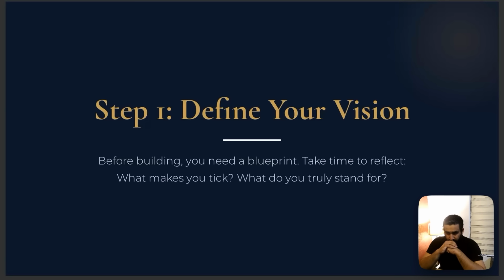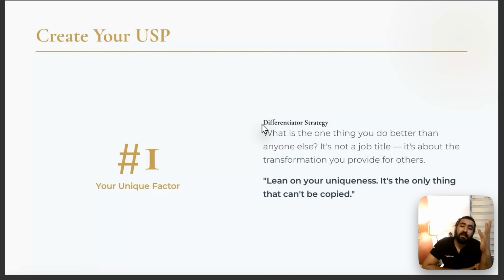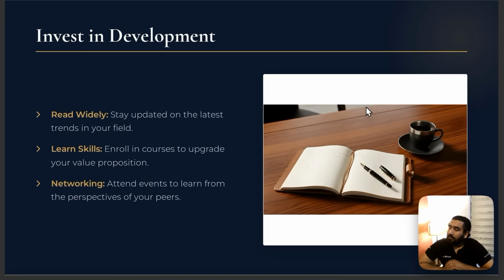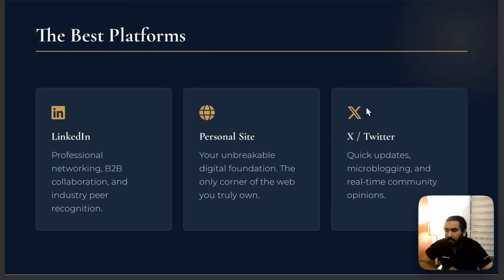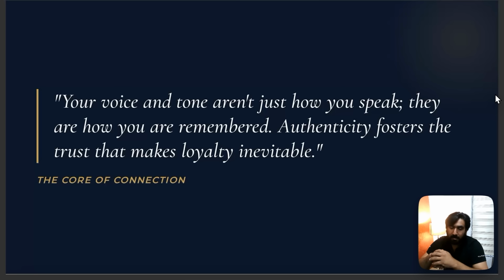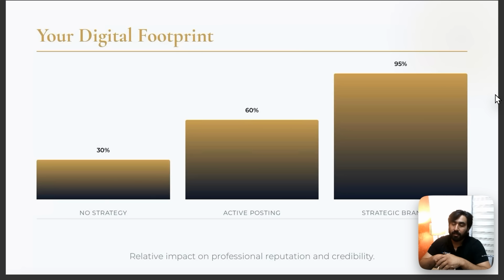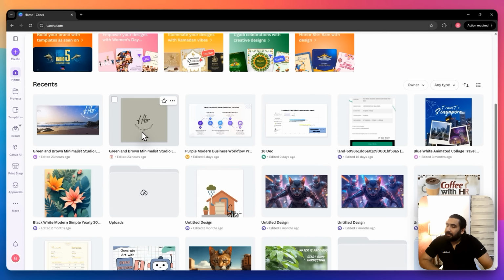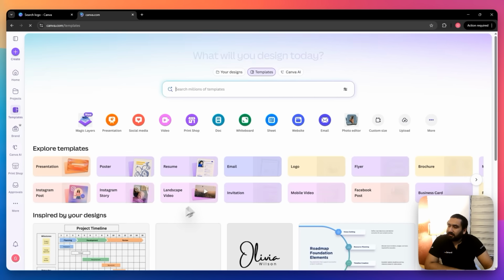Day 1 | Introduction to Canva and Mastering the Basics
Canva 2 Days Bootcamp in collaboration with the Google Developer Group MAD Mumbai, National Skill Development Corporation, ITM Group of Institutions, and LetsUpgrade🤩